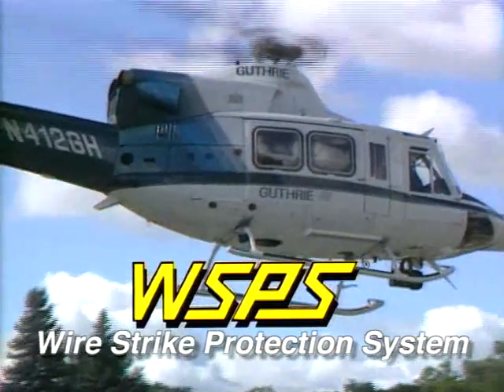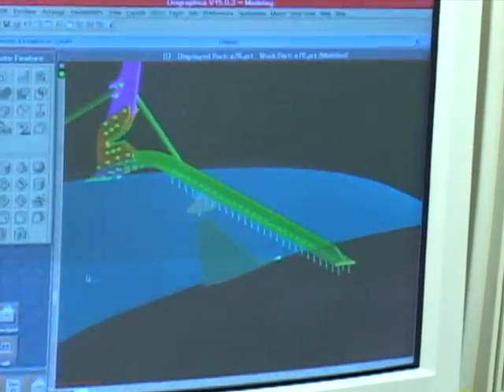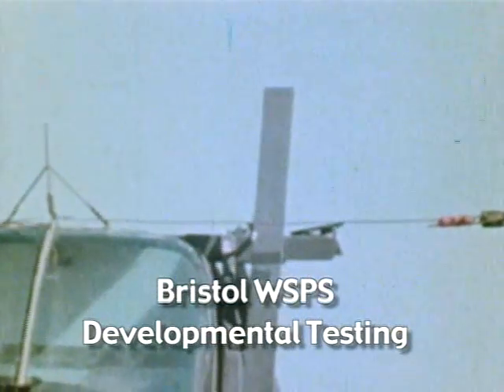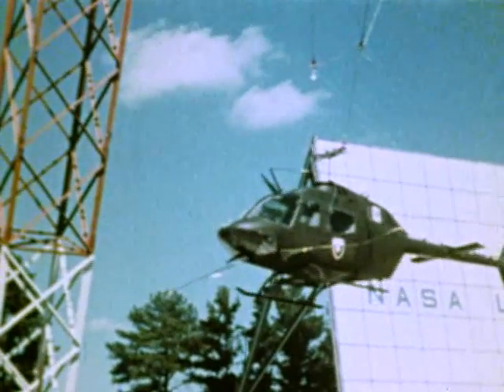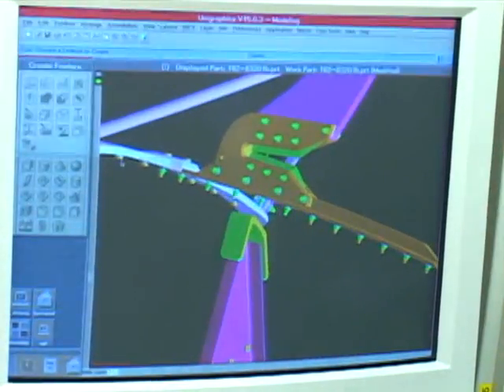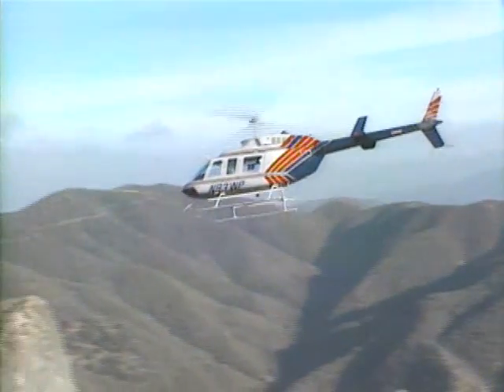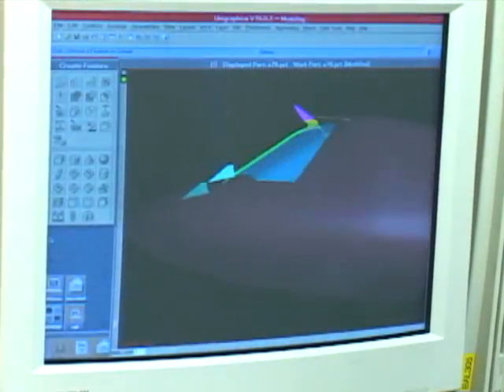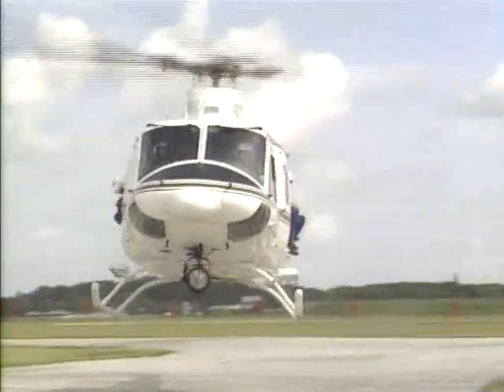Wire Strike Protection System (WSPS) - The Cutting Edge of Helicopter Safety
Magellan designs and manufactures the Wire Strike Protection System (WSPS®). It's the cutting edge in helicopter safety helping to reduce accidents and fatalities caused by wire strikes. Our Operating Division Bristol is the global expert for this unique system with more than 30 years of experience and 20,000 kits delivered.

The WSPS is designed to guides wires over the fuselage into high tensile steel cutting blades. It is comprised of:

Upper cutter
Lower cutter
Windshield deflector

Bristol works directly with helicopter OEMs to design kits that interface with each helicopter's unique airframe. The WSPS is designed and tested to function as a protection system. The US Army thoroughly tested WSPS using a pendulum swing test at the NASA Impact Dynamic Test Facility in Langley. No other product has the same technical heritage as the WSPS.

The WSPS has more than 30 years of experience with proven results:

More than 20,000 kits delivered
Available for more than 65 models of military and commercial helicopters
Maintenance free and passive system